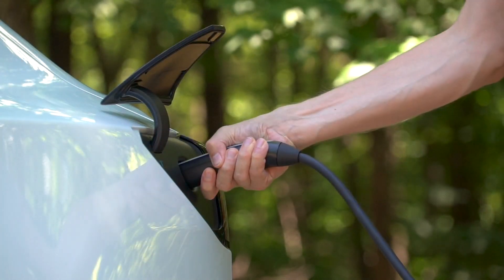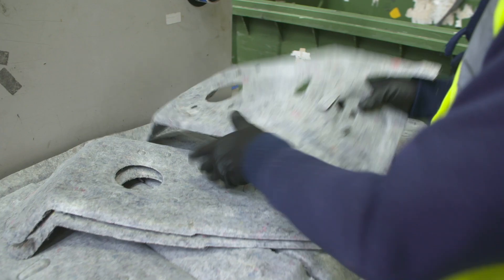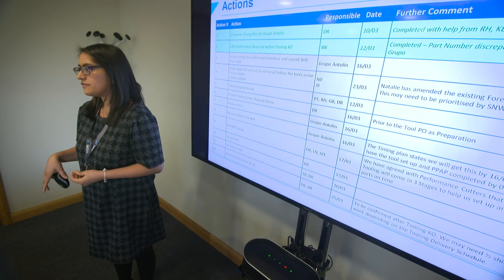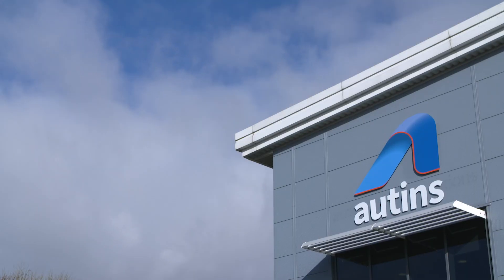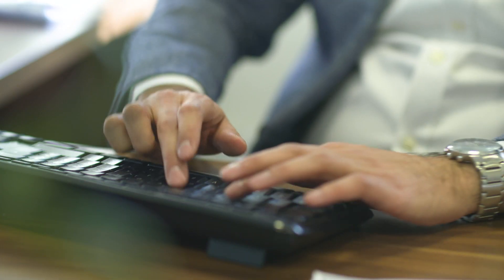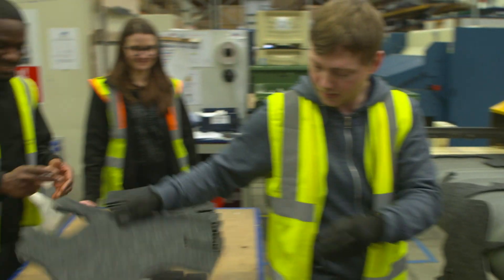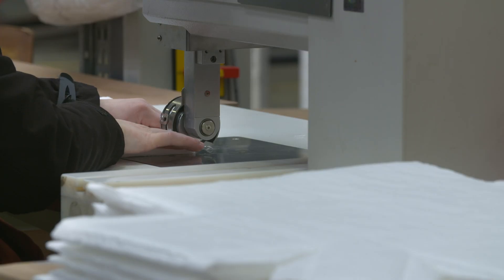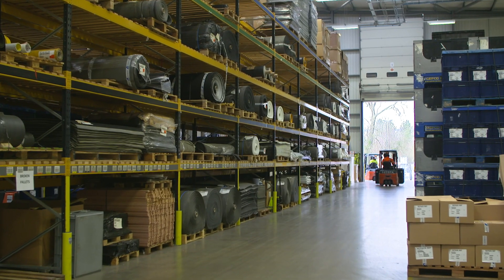'In a busy world the comfort and safety of our environment becomes ever-more important'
Autins are an industry-leading designer, manufacturer and supplier of bespoke acoustic filtration and thermal insulation solutions.

This video has been provided by Tracc Films as part of their campaign with Telegraph Spark, providing engaging, informative films that offer interesting business insights for readers.